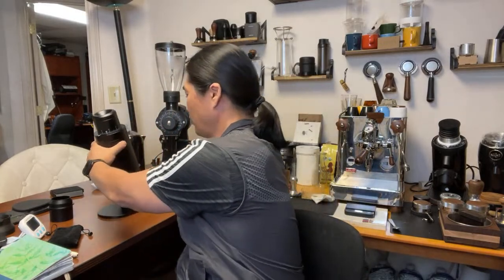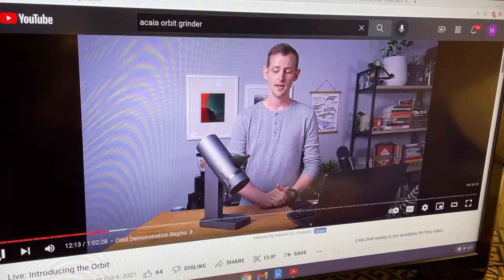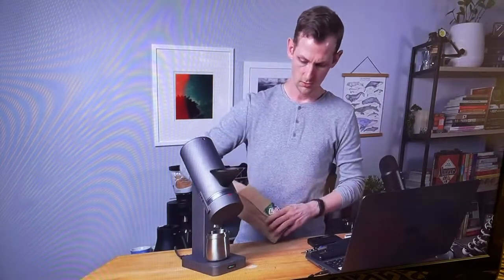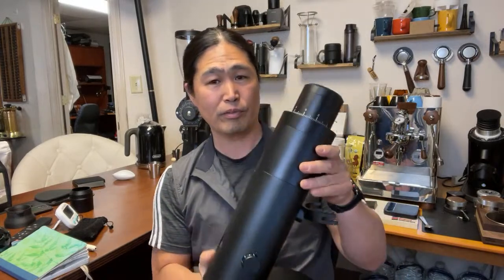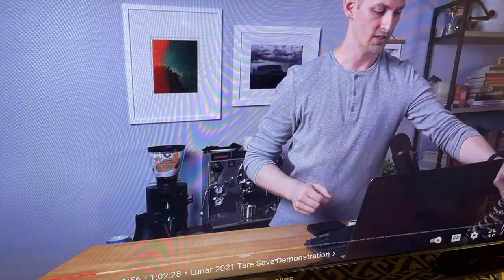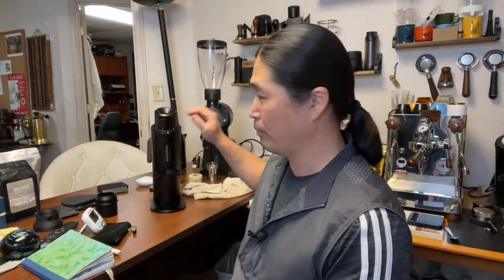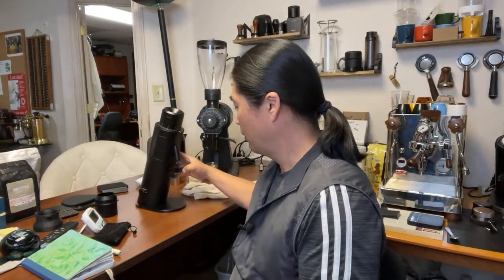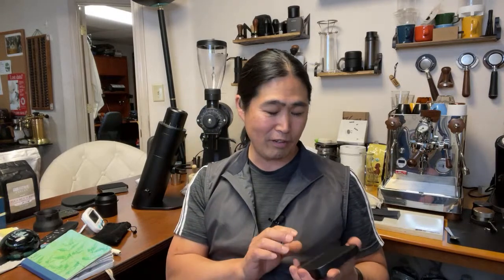"The Acaia Orbit Coffee Grinder" | The Most Anticipated Coffee Grinder of 2022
Upcoming New Grinder from  @Acaia